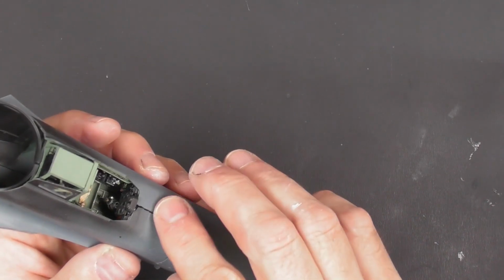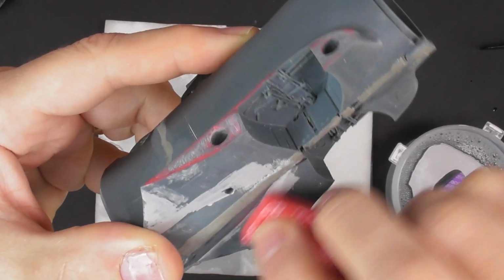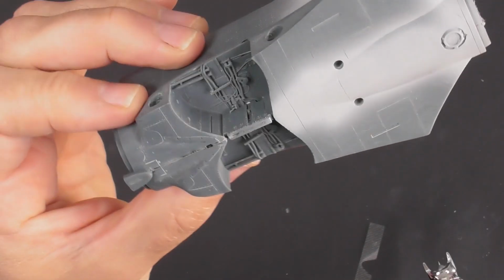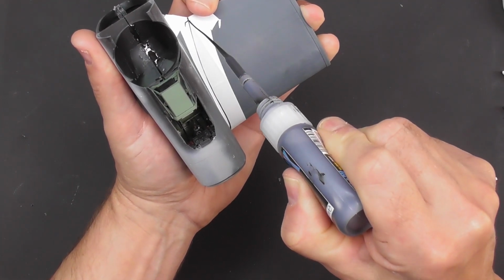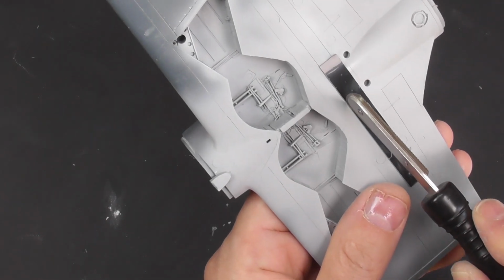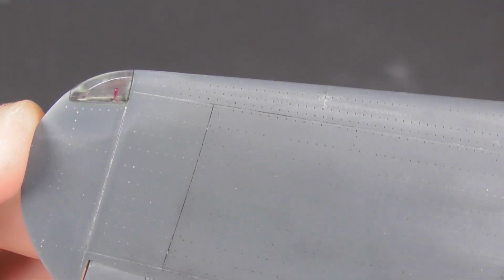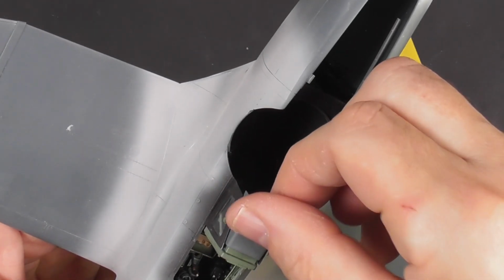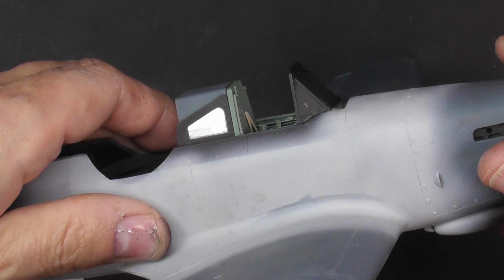Airscale Boulton Paul Defiant: Part 3, repairing disasters, building a 3D printed kit!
Welcome to the next part of the Airscale Defiant kit.  in this episode I build the airframe, break it a few times, repair it and carry on building!